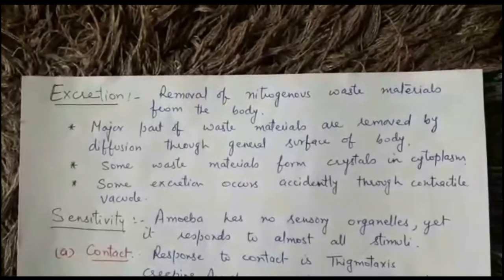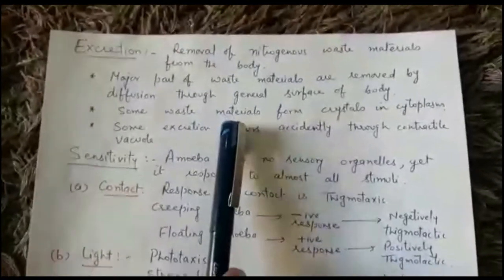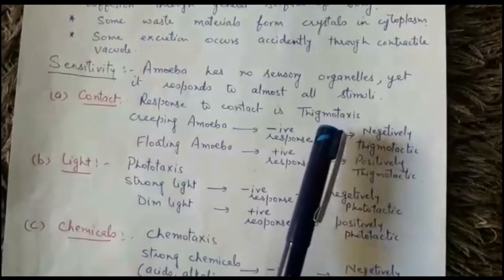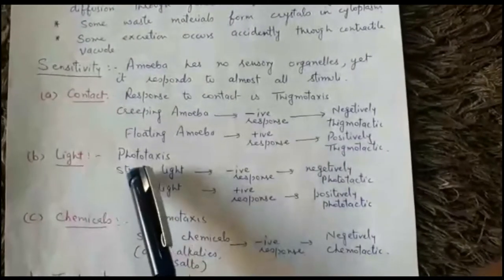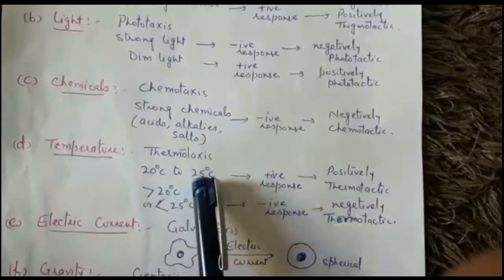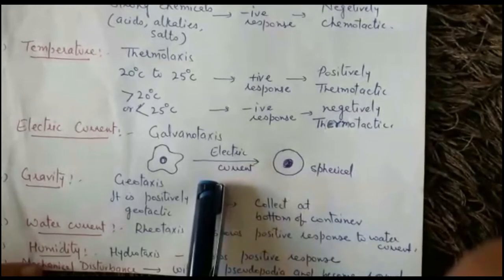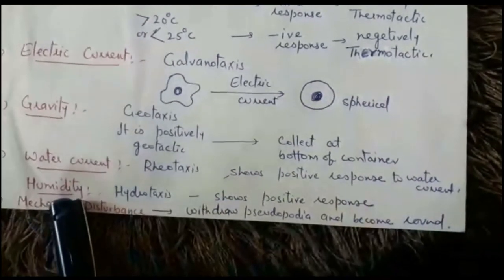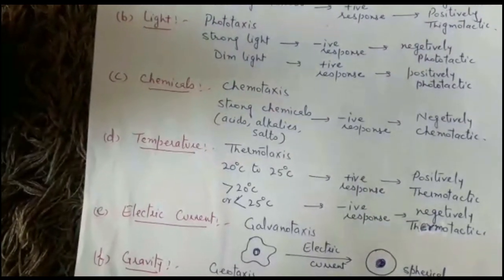Amoeba (Part IV)